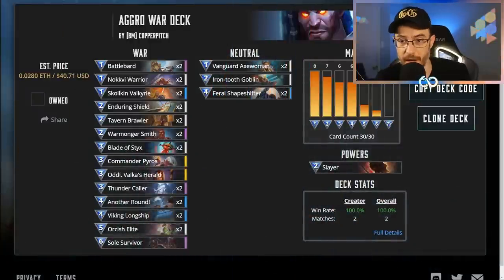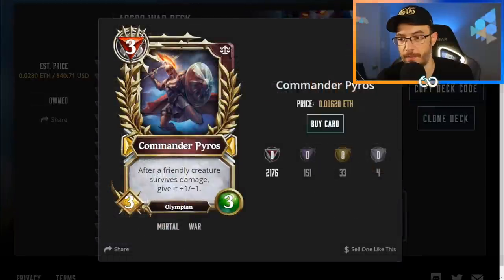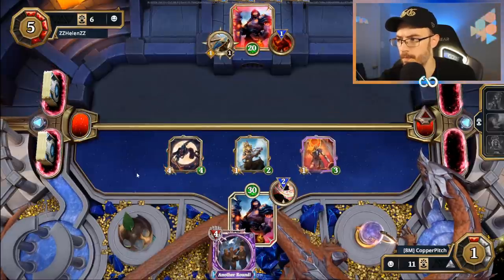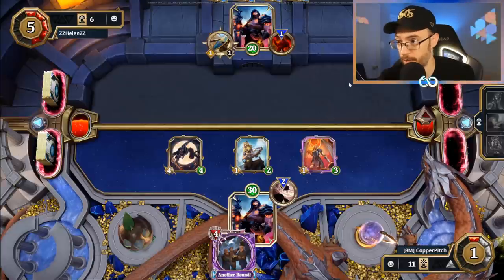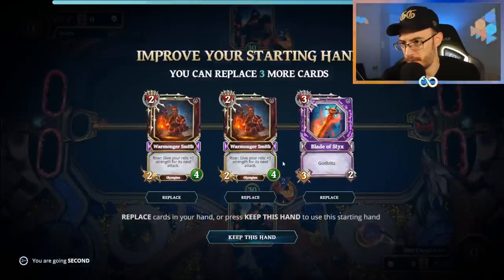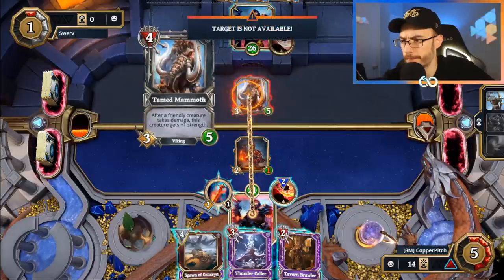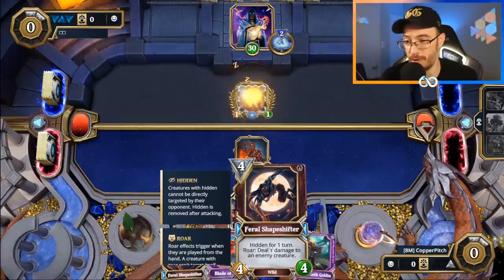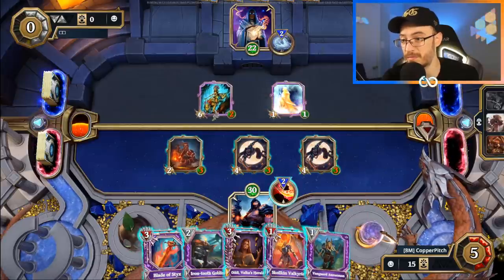This CHEAP deck will take you to Valhalla! | Gods Unchained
Deck Code:
GU_1_6_CBZCBZIAVIAVKBjKBjHAFHAFCDZCDZBHMCDqCDqCBBCBBCAZCAZKBvIDkIAcIAcIAZIAZCEcCEcCCjCCjCAXCAXIDr

AQUA.xyz where you can buy and sell all the Gods Unchained cards you want!

e1337 pro! Check out their sweet hats and hoodies I'm always wearing!